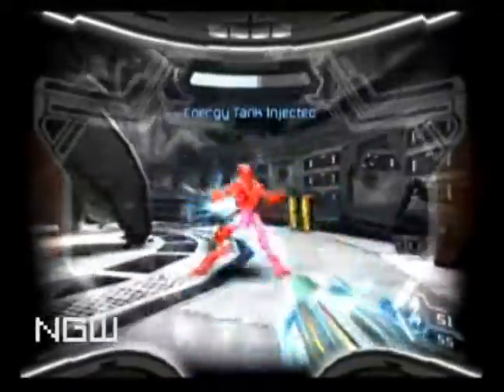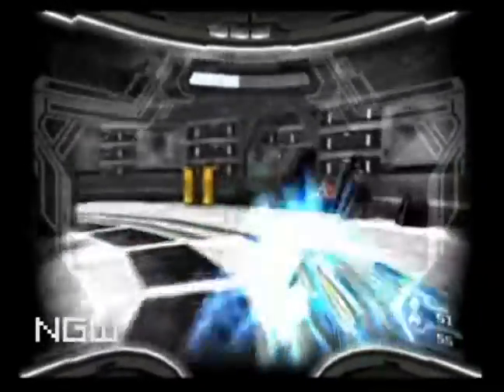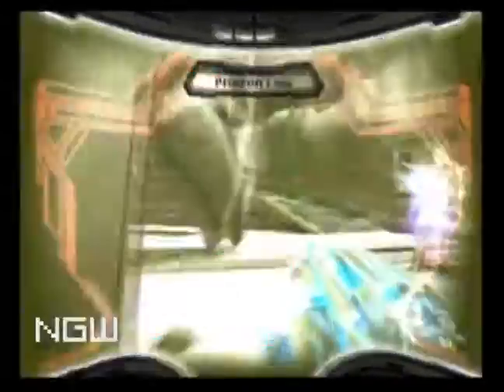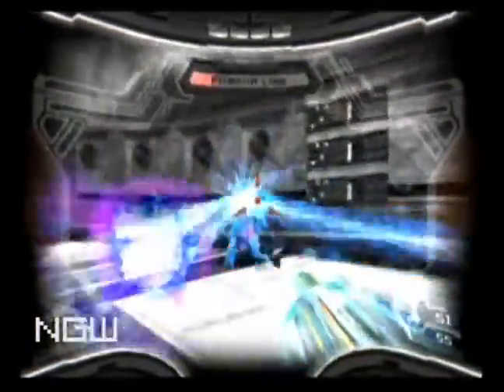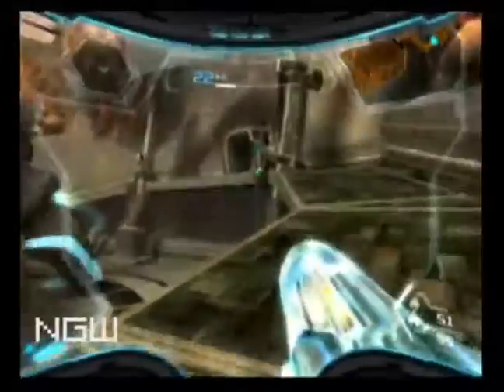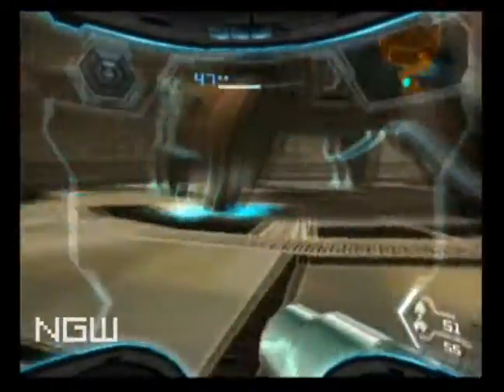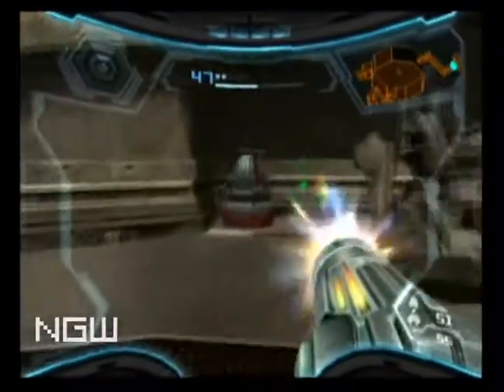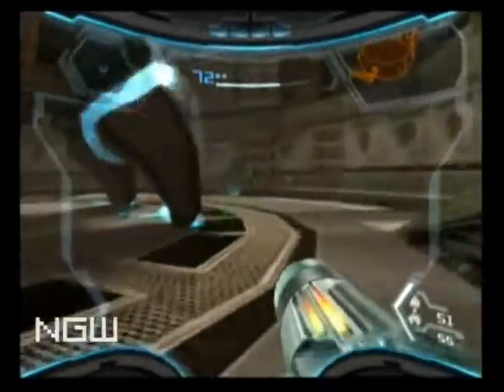Metroid Prime 3 - Bryyo - Turret 2 | WikiGameGuides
NextGenWalkthroughs.com presents: Metroid Prime 3 Hypermode Difficulty Walkthrough 100% Completion